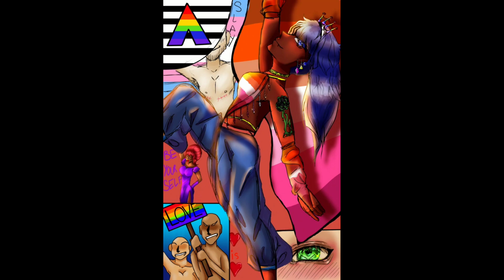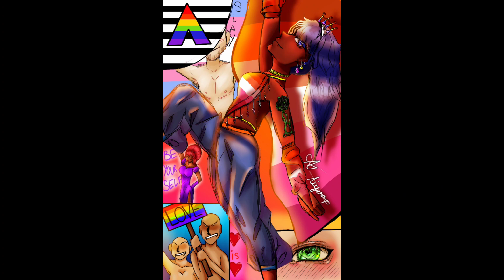Pride month illustration and chit chat!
Sorry for not posting much recently! I hope this makes up for it 😖

I used Clip studio paint for the illustration and time-lapse

I also used Capcut to edit this!